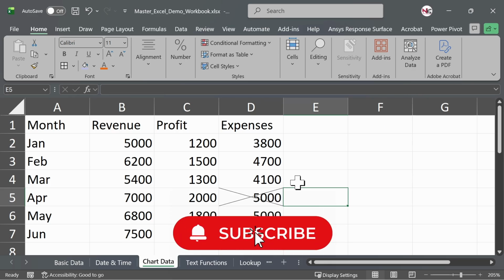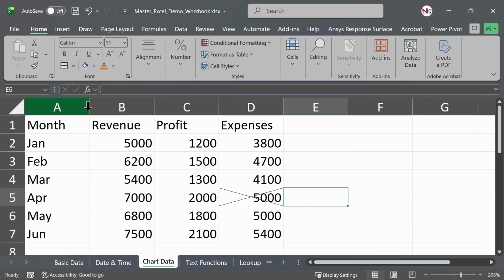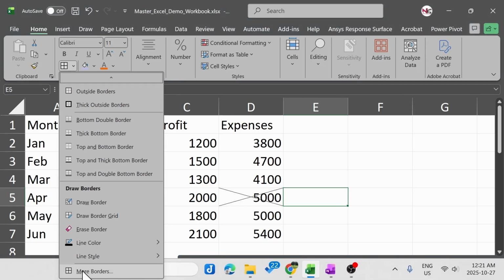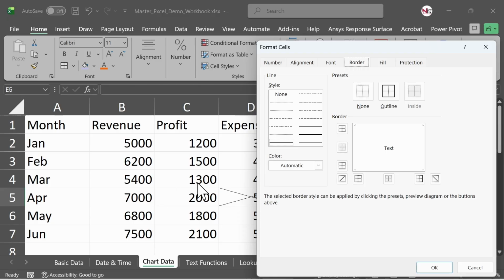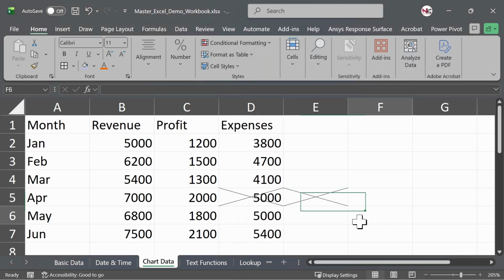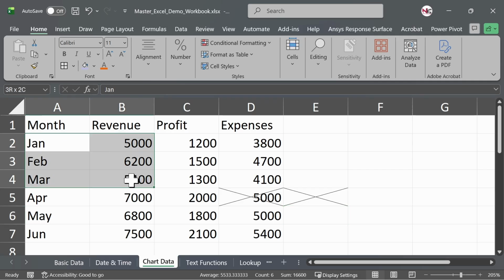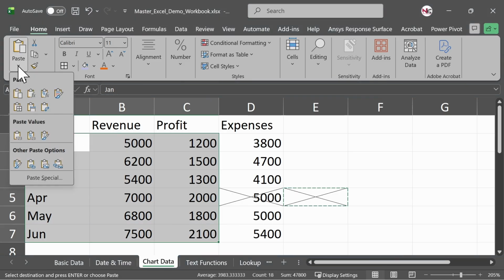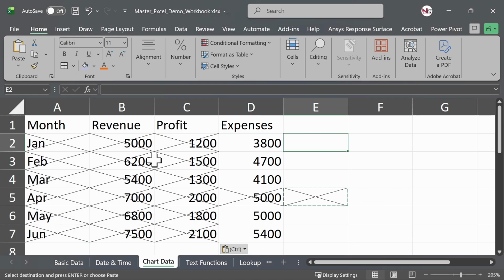How To Add Cross Symbol in Excel Cells (2025)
This video shows you how to insert a cross (✗ or ×) symbol in Excel—using Symbol dialog, CHAR/WCHAR functions, or copy-paste. Works for checklists, status tracking, or forms. Support Me ❤️❤️❤️